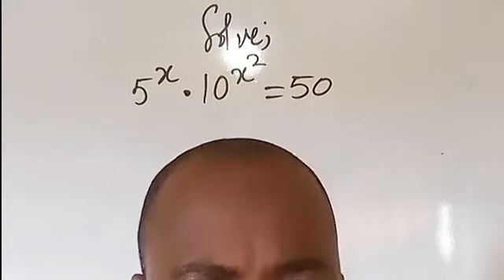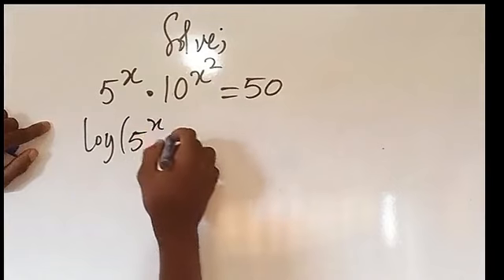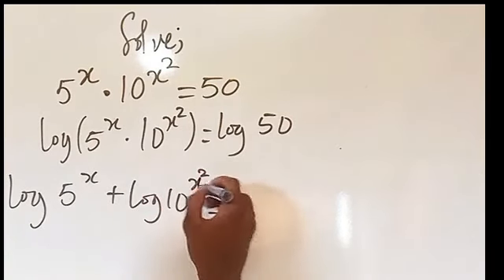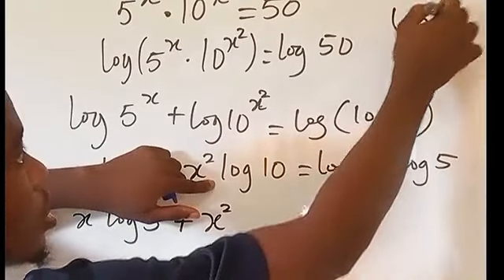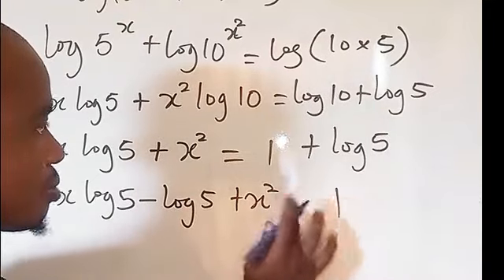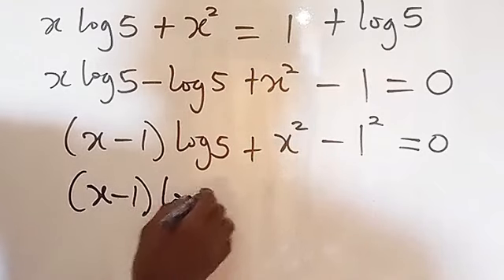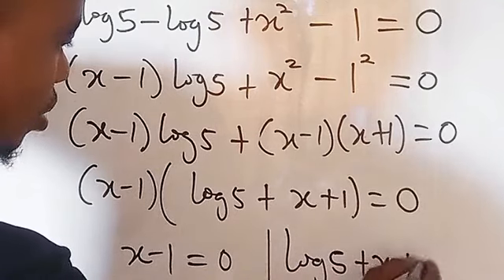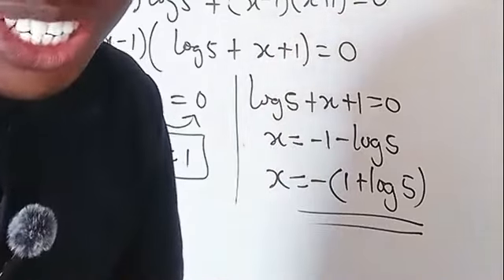Math Olympiad That DISTURBED So Many Brains | Find X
Welcome to our latest video, "Math Olympiad That DISTURBED So Many Brains"! In this episode, we dive deep into the world of competitive mathematics, exploring the most challenging problems that have left even the brightest minds scratching their heads. From mind-bending puzzles to complex equations, we showcase the toughest questions that have challenged participants in Math Olympiads around the globe.

Join us as we break down these formidable problems, providing insights and solutions that will not only enhance your problem-solving skills but also inspire you to tackle your own mathematical challenges. Whether you're a math enthusiast, a student preparing for competitions, or simply curious about the limits of human intellect, this video is packed with engaging content that will expand your understanding of mathematics.

Let's see if you can solve the puzzles that left many brainiacs in despair!